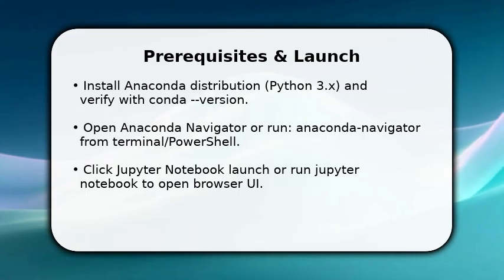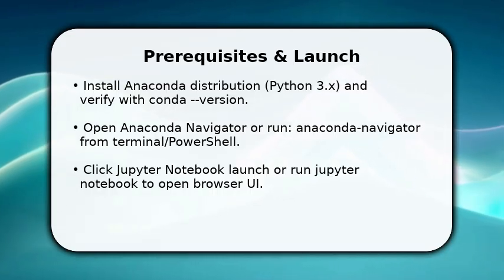How to Use Jupyter Notebook for Python in Anaconda - Easy Guide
How to Use Jupyter Notebook for Python in Anaconda - Easy Guide | 🔒 Surfshark VPN Deal — Stay private and secure. $1.99/mo + 3 Months Free ▸

Dive into the world of Python programming within Anaconda using Jupyter Notebook. This easy guide covers setting up your environment, executing code snippets efficiently, and leveraging interactive features for a productive coding experience.

Jupyter Notebook, Python in Anaconda, Anaconda Environment Setup, Interactive Python Coding, Data Science Jupyter Guide